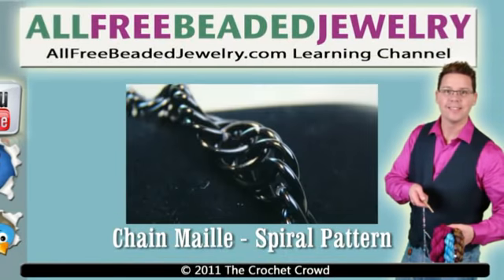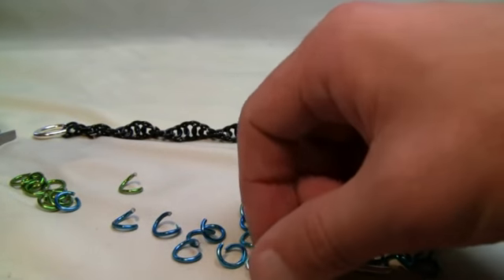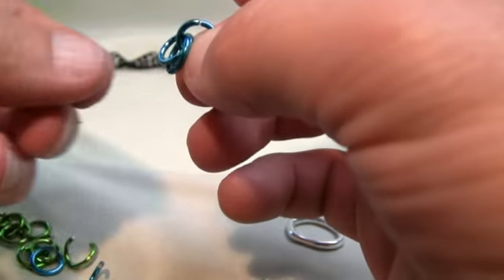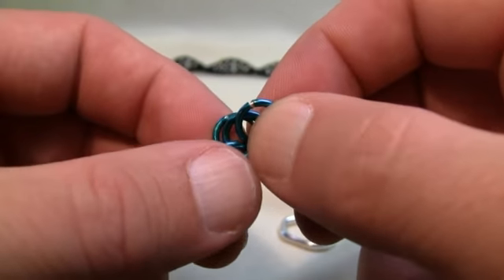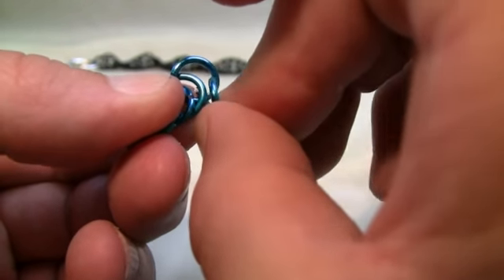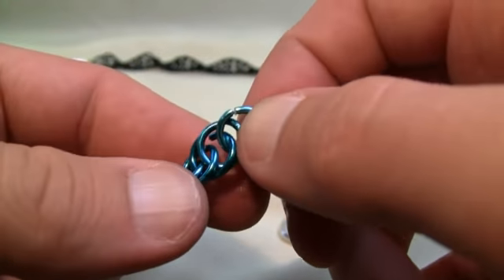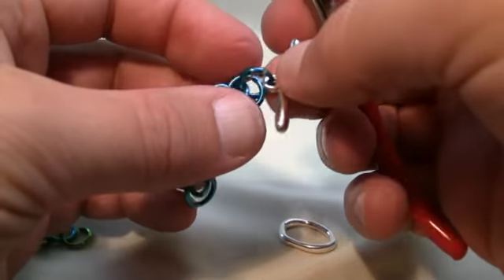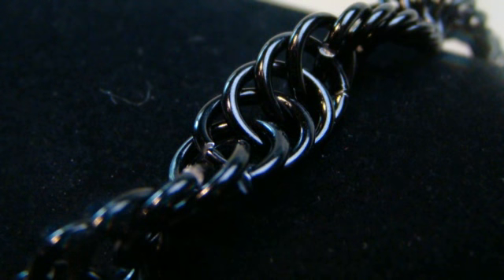How To Spiral Chainmaille Tutorial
If you love Chainmaille, you may enjoy this other free pattern It is using crystals to be incorporated into the bracelet. The quality of the chain links will dictate how much people will love it. It's a pretty inexpensive hobby to learn how to do it, but you can step up a few notches by changing your materials over time.